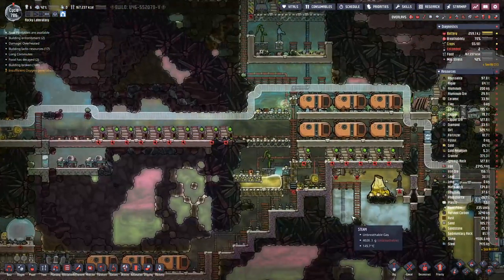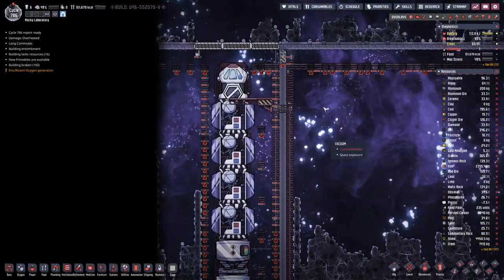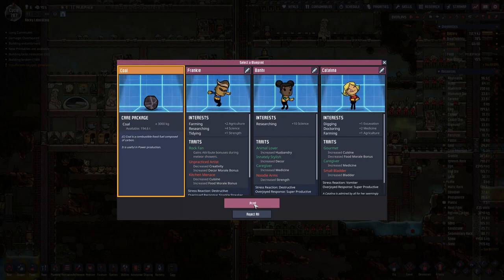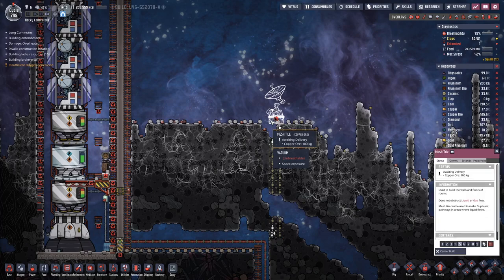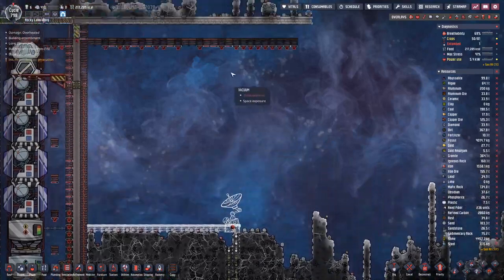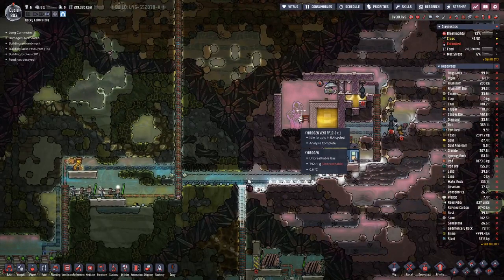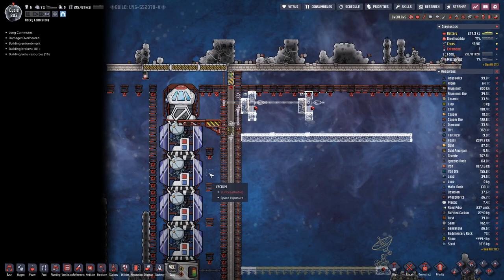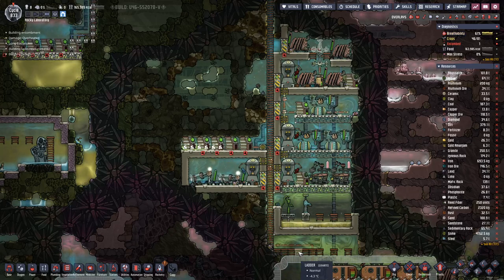Oxygen not Included - S3E39 | Harvesting from the surface